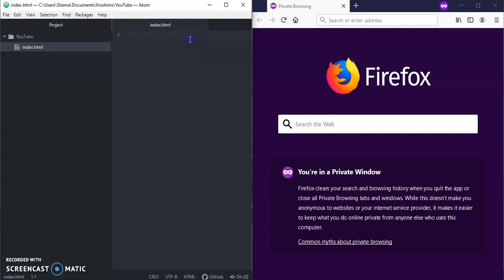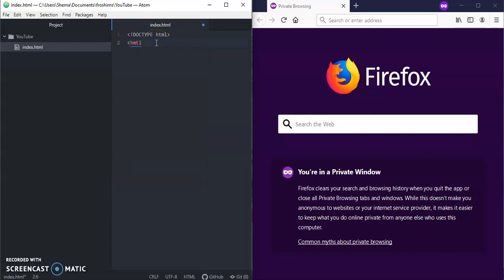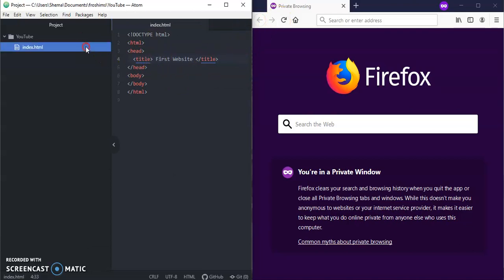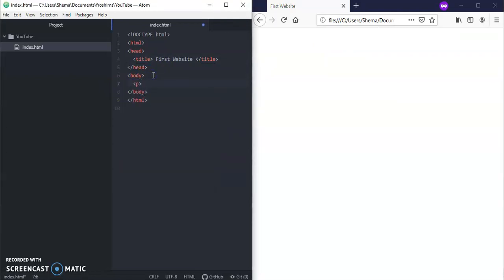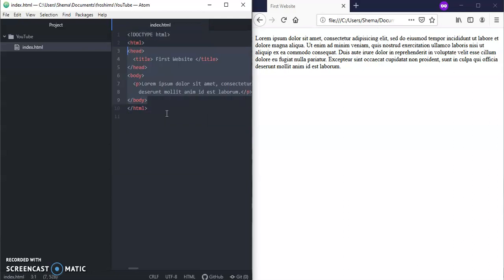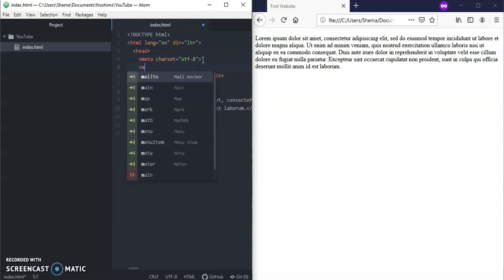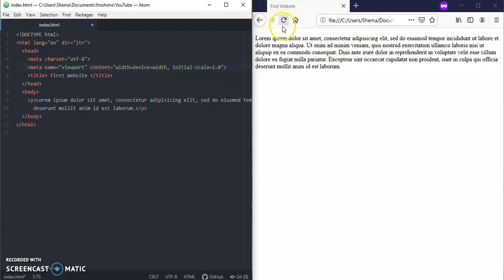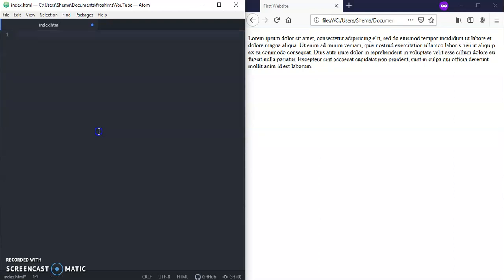Veil 1 - Basic Structure Of An HTML5 Document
This video takes a basic look on the structure of all HTML5 documents when designing a website.